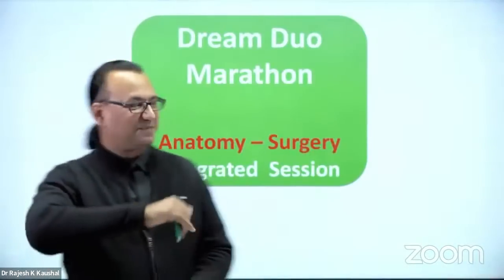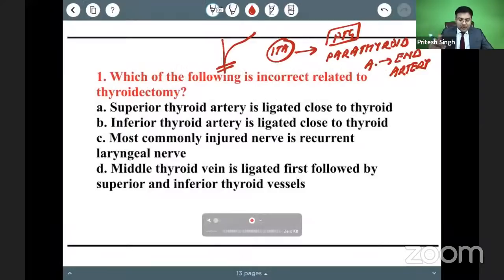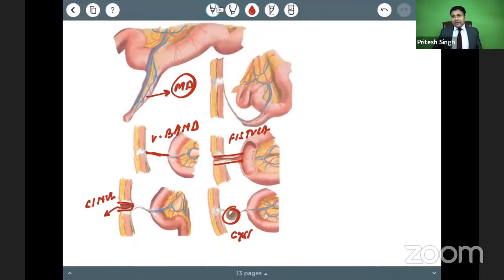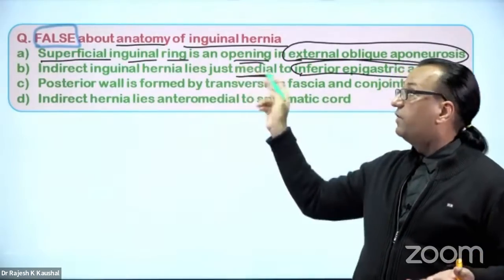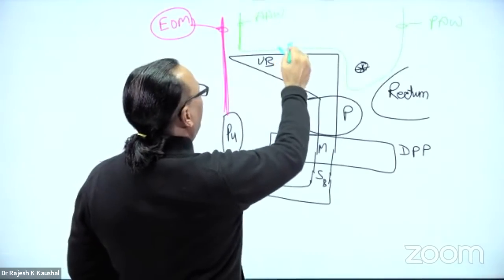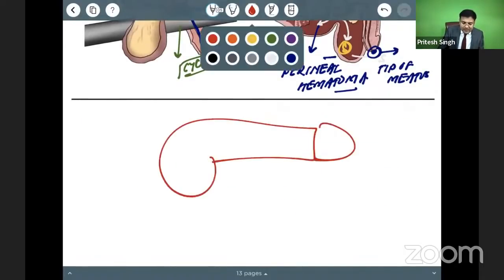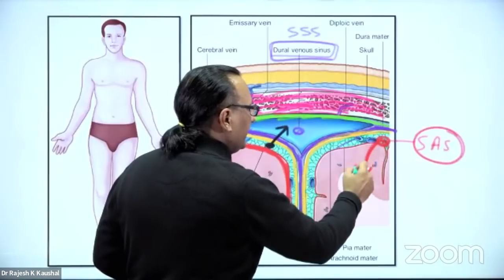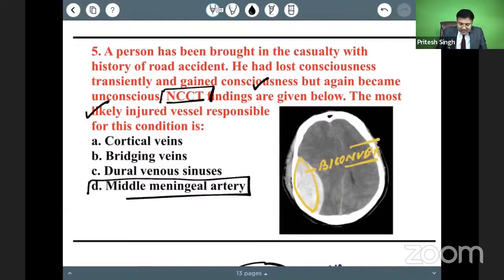Integrated Dream Duo Marathon | Anatomy & Surgery | Dr. Rajesh Kaushal & Dr. Pritesh Singh | YT Live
If you missed out on the first live session of the Dream Duo Marathon, watch it now. In this session, Dr. Rajesh Kaushal and Dr. Pritesh Singh discusses High Yield Anatomy & Surgery MCQs.

Enjoy Radiology for Free till 15th Jan 2022

Start preparing with PrepLadder 2021 Dream Pack. It's Clinical, integrated & NEXT Ready.